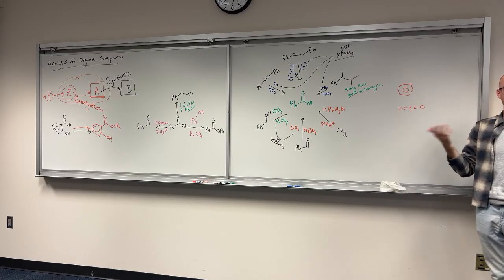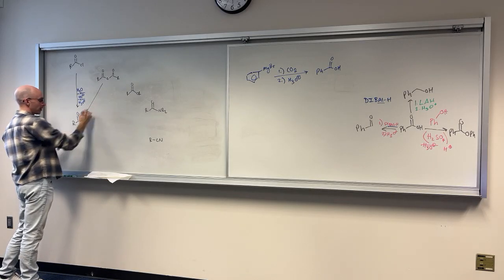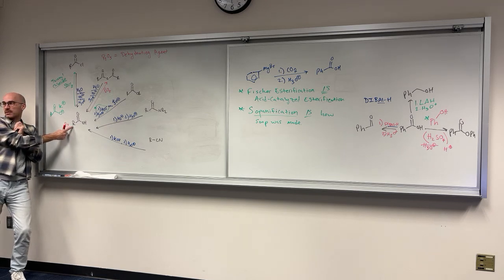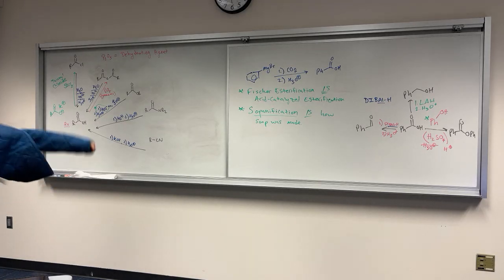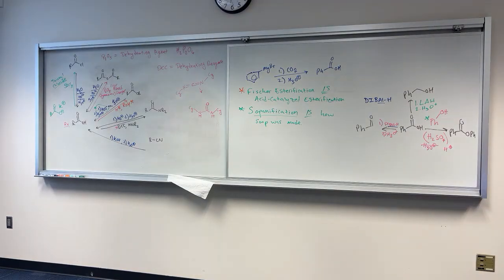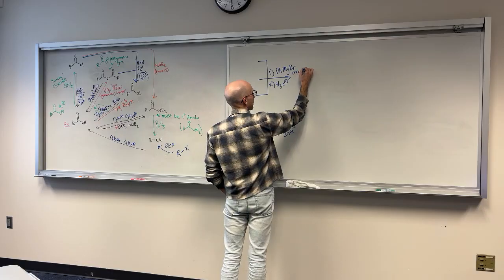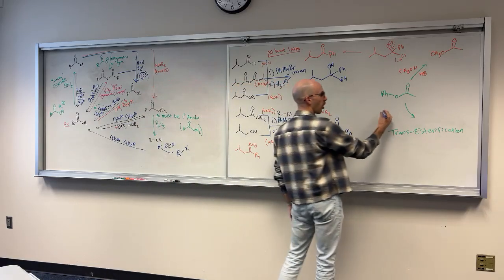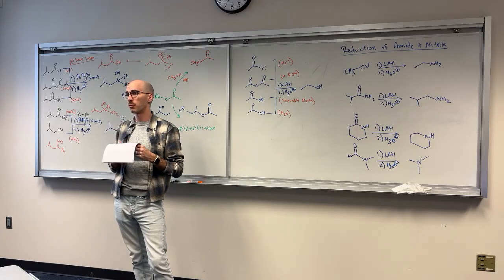Reactions that form, and reactions with, Carboxylic Acids and Derivatives